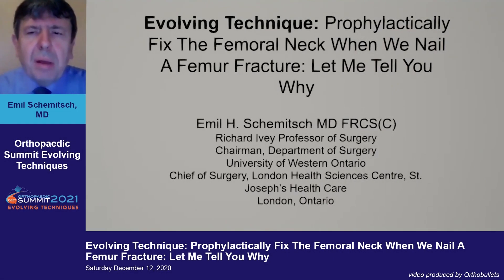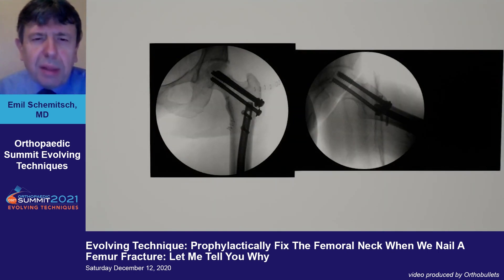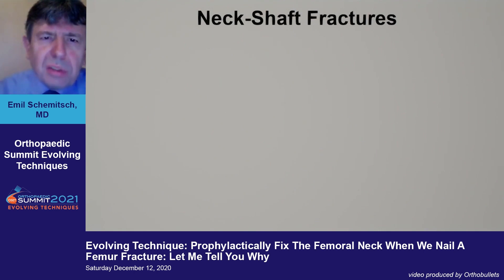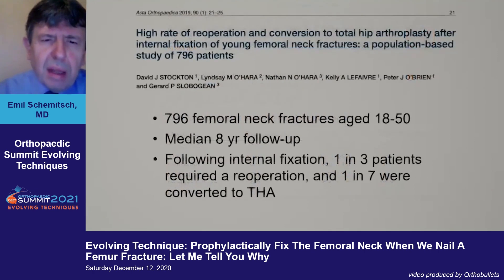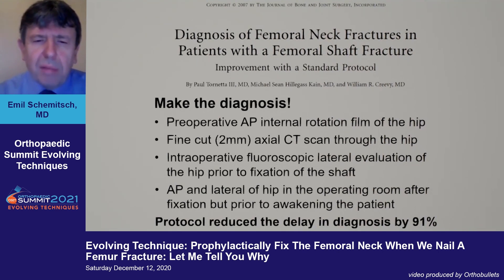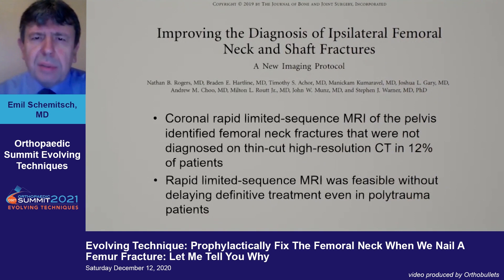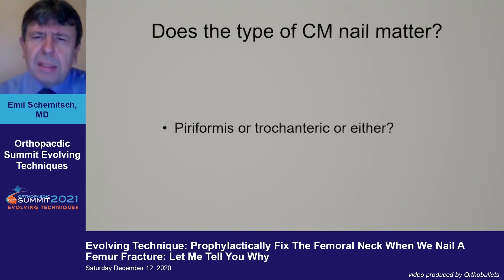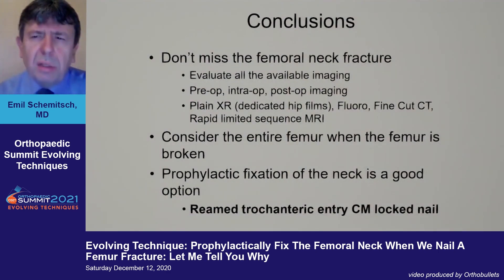Prophylactically Fix The Femoral Neck When We Nail A Femur Fx - Emil Schemitsch, MD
If you'd like to learn more about Femoral Neck Fractures, click here to view the topic on Orthobullets